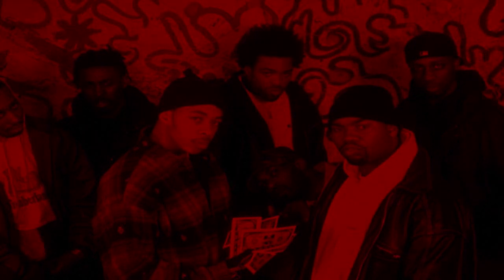Notorious BIG & Wu-Tang Clan - 3 Bricks (Mr. Hoden Instrumental)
432 Hz